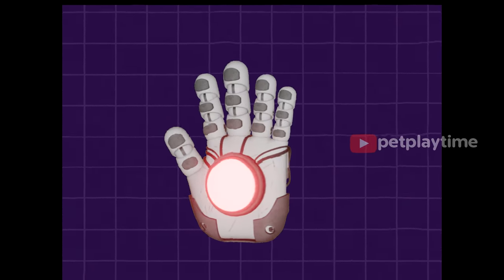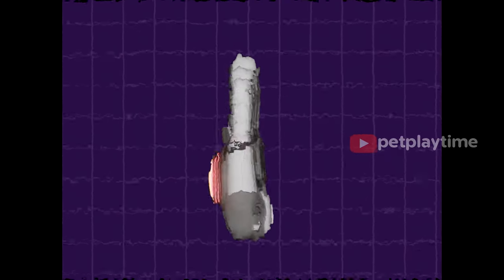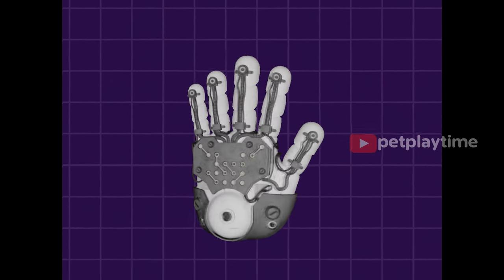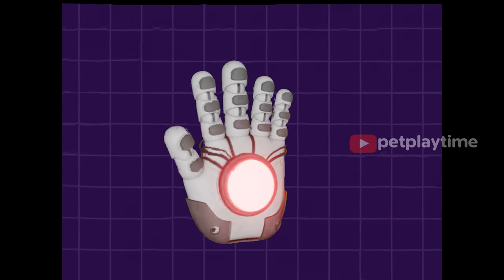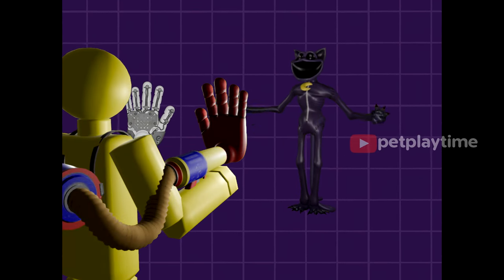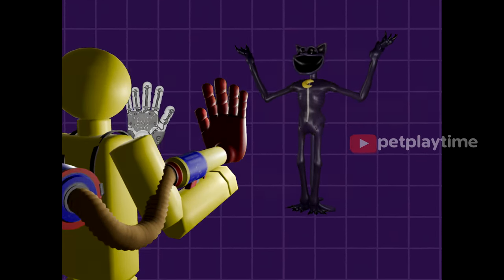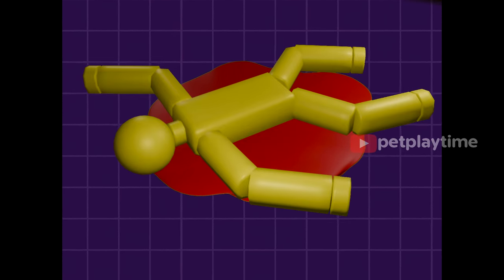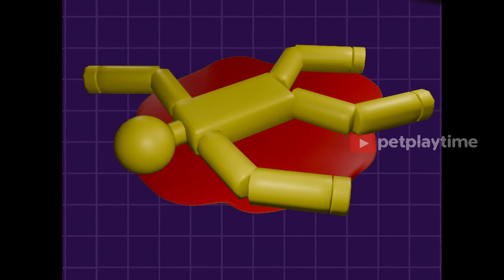Poppy Playtime Chapter 4 New e418wh Hand VHS Tape Tutorial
What do you think of my new video? Write it in the comments!
     💻 This law provides protection for those who use copyrighted material in a transformative way. By applying these principles to my videos, I can create engaging content that draws on a wide range of sources while staying within the law.

     ✅ As a YouTuber, I create long-form videos on the subject of old VHS tapes. To enhance my content, I often use clips and snippets from other sources, including videos and photos. I'm confident in my approach thanks to the Fair Use of Other People's Material Act 107.

🍉All videos on this channel are made by me (*Peter PlayTime*) The audio and video sources in this video were created in such a way that the viewer hears and sees the new UNIQUE content.